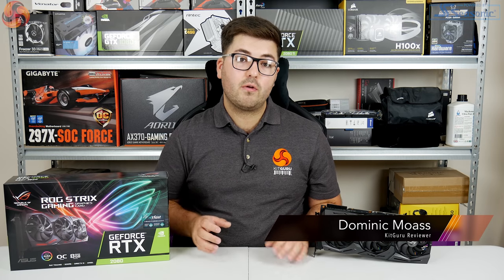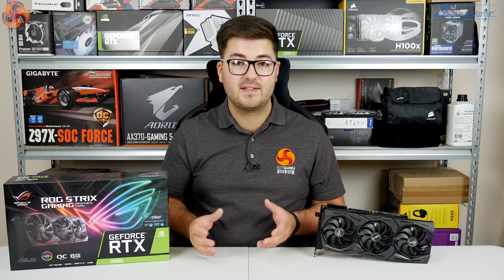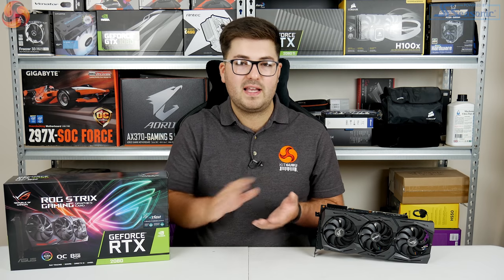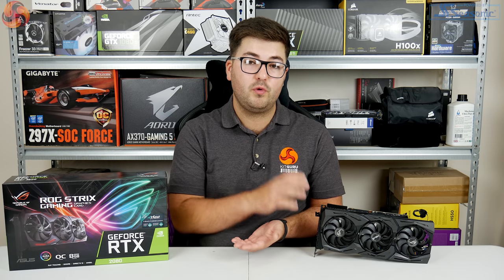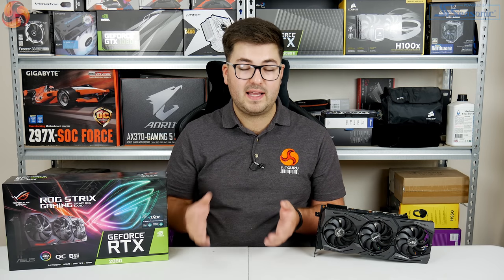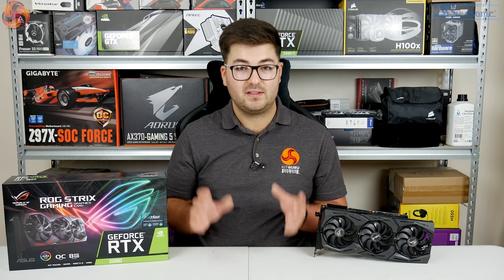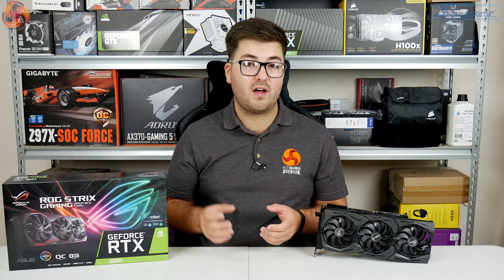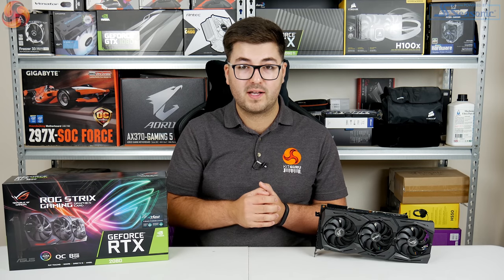ASUS ROG RTX 2080 Strix OC Video - THE FASTEST! but £999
Today Dominic looks at the new lightning quick RTX 2080 Strix OC from ASUS. This overclocked card proved to be the fastest we have tested to date, but its also very expensive at £999. Thats only a little less expensive than the RTX 2080 ti flagship from Nvidia. Can it possibly be worth the cash? Dominic spills the beans!

Specs are:

Graphics Engine: NVIDIA GeForce RTX 2080
Video Memory: GDDR6 8GB (Micron)
CUDA Core: 2944
Clock Speed: 1860MHz (default), 1890MHz (OC Mode)
Display Output: 2x HDMI 2.0b, 2x DisplayPort 1.4, 1x USB Type-C
Power Connectors: 2 x 8-pin
Dimensions: 29.97 x 13.04 x5.41 Centimetre

KitGuru uses a variety of equipment to produce content:
As of 27th April 2018: